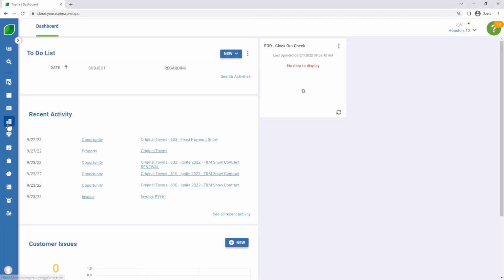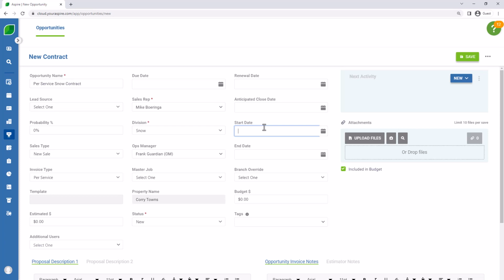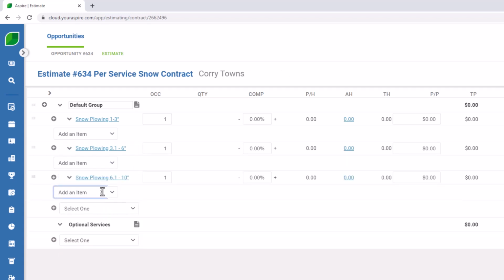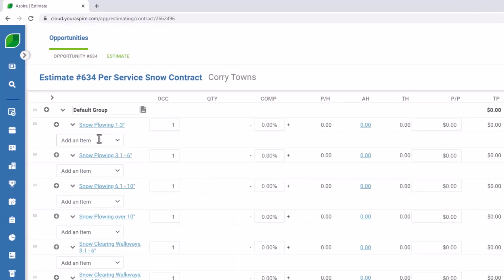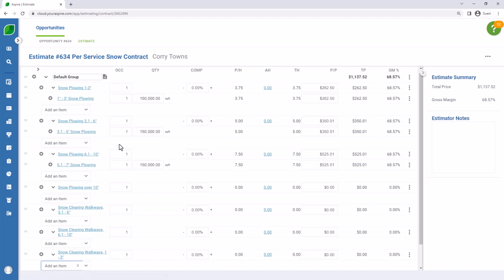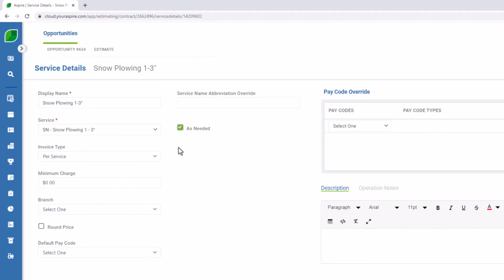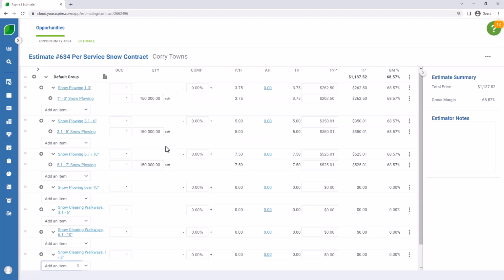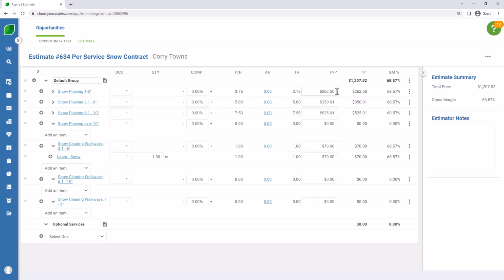Snow Estimating: Per Service Contract Estimating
In this video, we discuss the best things to consider for creating a Per Service Contract during the Snow season.

0:00 Introduction
0:22 Creating the Per Service Snow Contract
1:15 Importance of Start and End Date
1:54 Creating the Estimate and Adding Snow Services
3:38 Adding Snow Specific Kits to Your Services
4:52 Using the As Needed Checkbox for Your Service
6:06 How Start and End Dates Effect As Needed Services
7:25 Review of Per Service Estimate